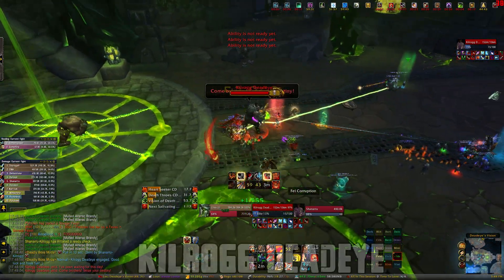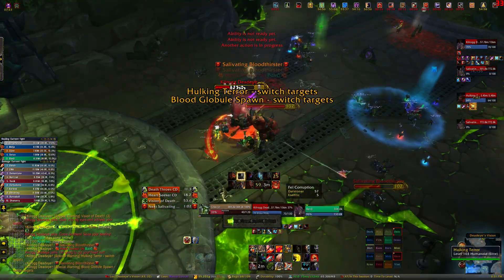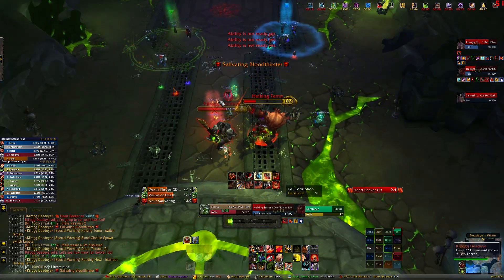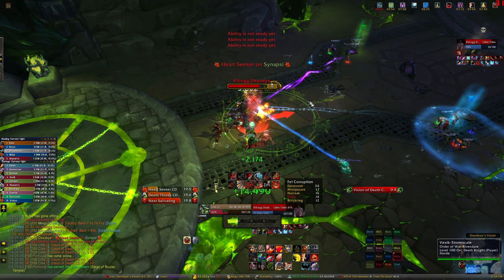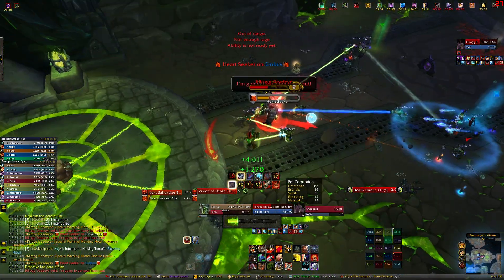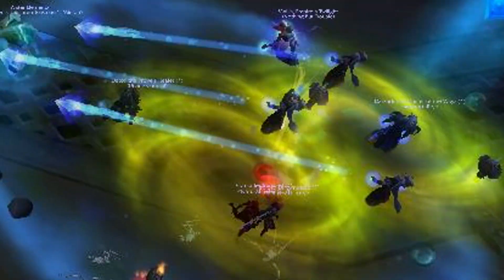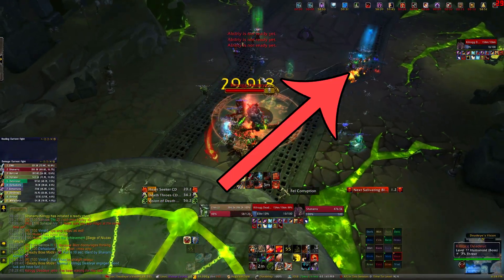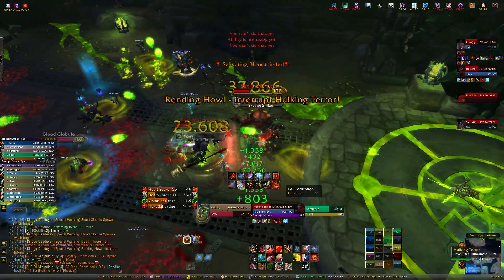TL;DR - Kilrogg Deadeye (Normal/Heroic) - Walkthrough/Commentary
All you need to know about Kilrogg Deadeye in Hellfire Citadel on Normal & Heroic!

Like&Sub:)